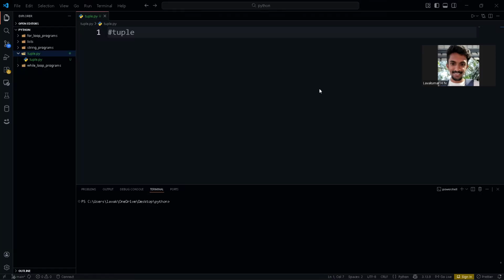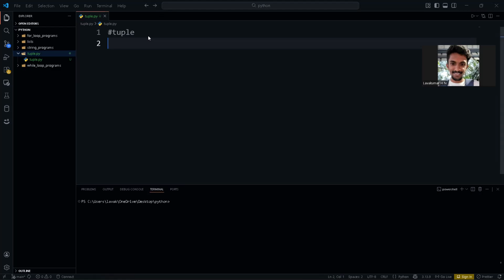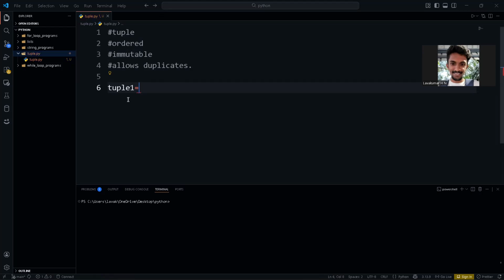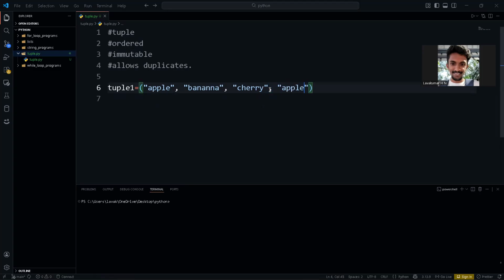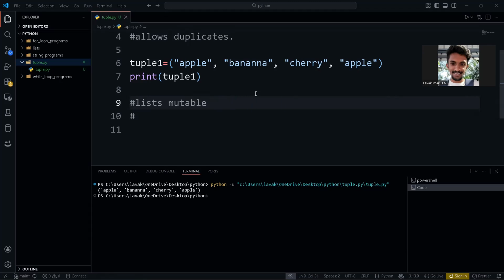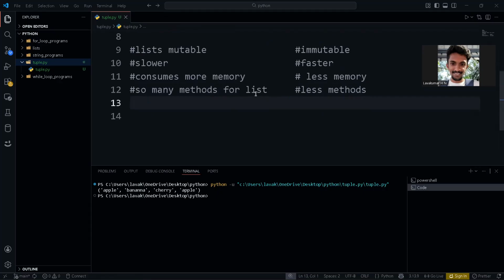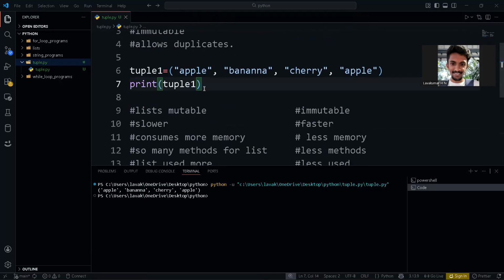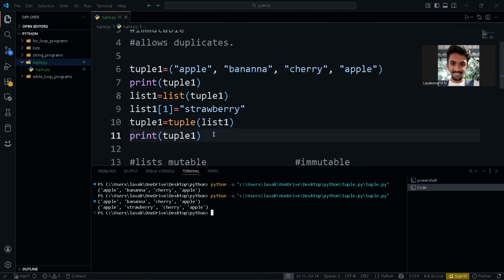Python Tuples Explained for Beginners | Tuple vs List | Day 25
DAY 25 of Python Full Course 🔥

In this video, you will learn everything about **Tuples in Python** from scratch.

Topics Covered:
✔ What is a Tuple in Python
✔ Golden Rules of Tuples (Ordered, Immutable, Duplicates)
✔ How to Create Tuples
✔ Single-Item Tuple (Common Mistake)
✔ Tuple vs List (Interview Question)
✔ Why Tuples are Immutable
✔ How to Modify a Tuple (Workaround Trick)
✔ Real-world use cases of Tuples

💡 Tuples are faster and safer than lists. They are used when data should not be changed accidentally.

📌 Example:
Days of the week, coordinates, constants, fixed configuration data.

This video is part of my **Python Full Course – Day by Day Series**.

📚 Previous Videos:
Day 24 – Shallow Copy vs Deep Copy
Day 23 – Python Copy Methods
Day 22 – Python Slicing
…and more!